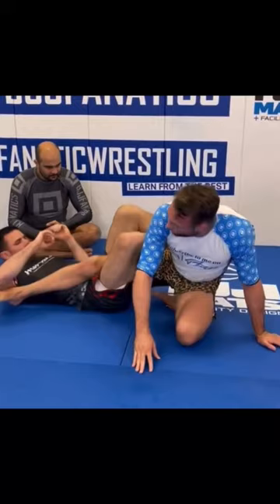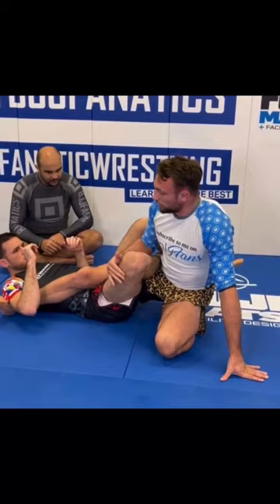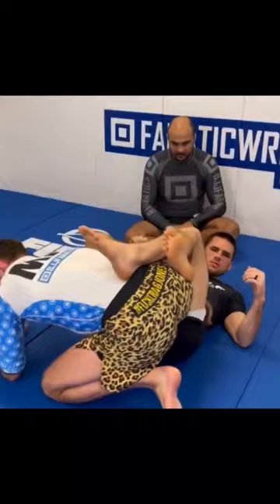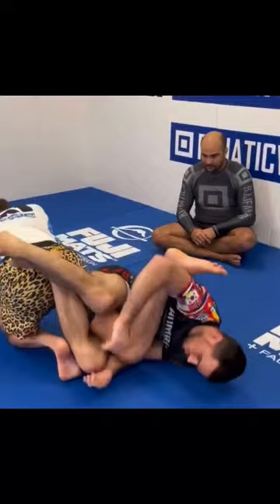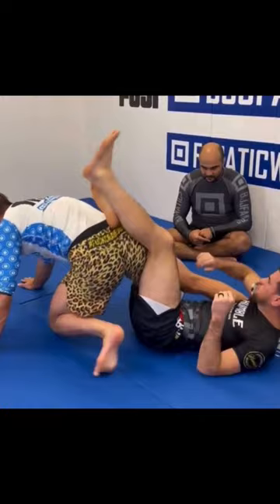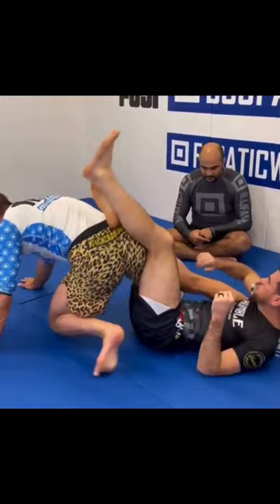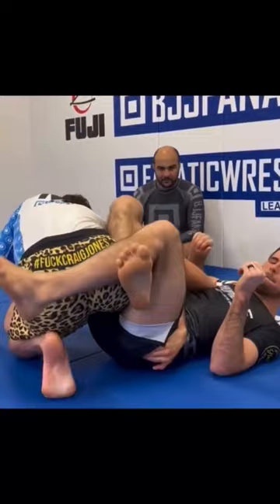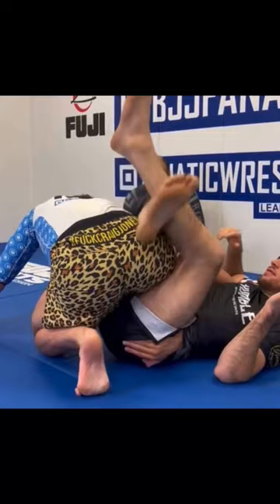How to avoid Leg Locks from 50/50 by Craig Jones